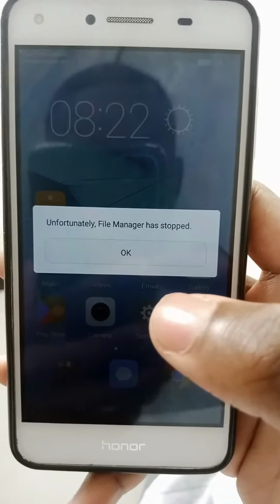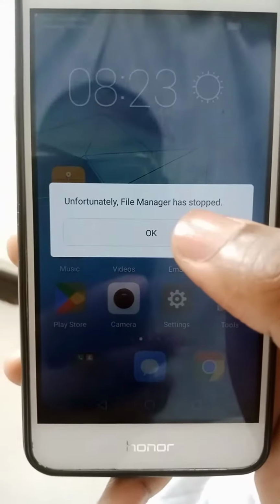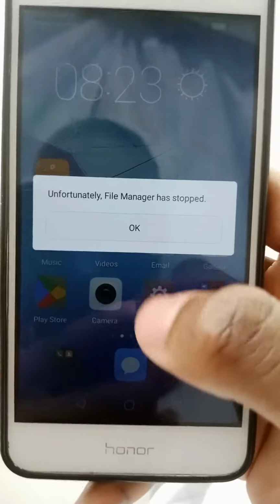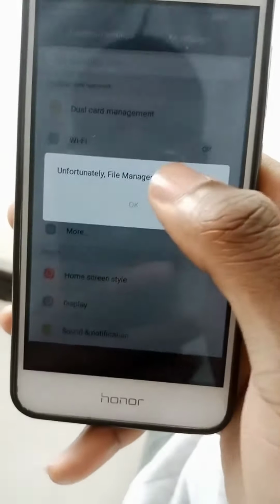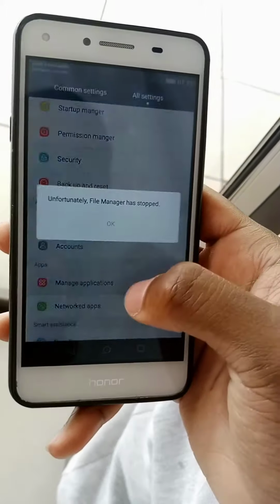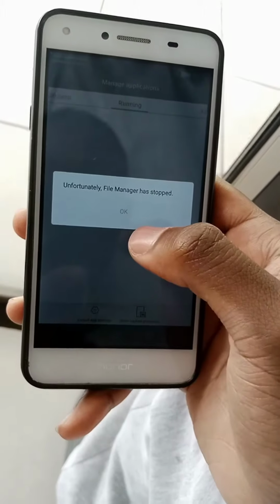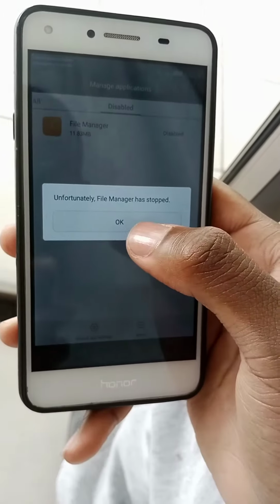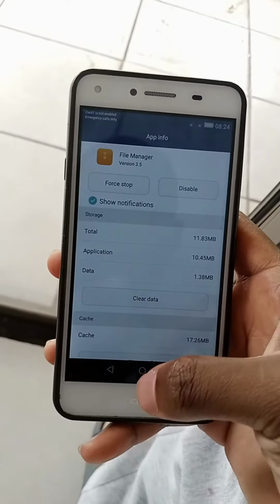Unfortunately File Manager Has Stopped Error Fix , On Android Phone ...👍